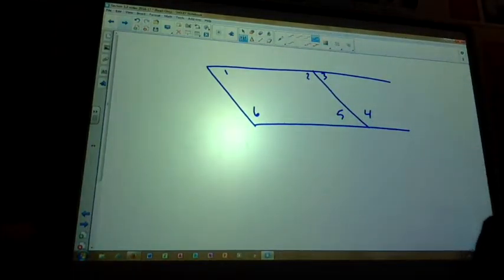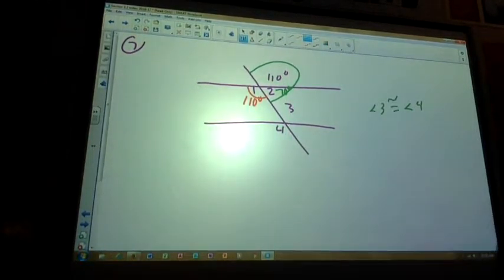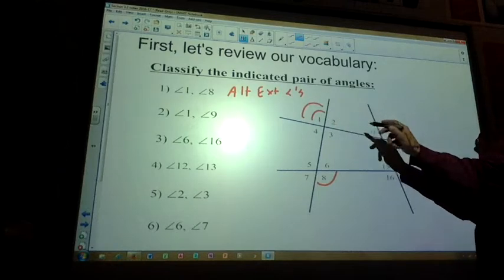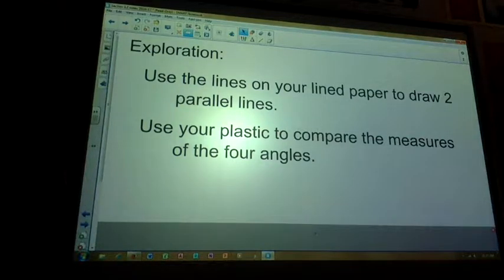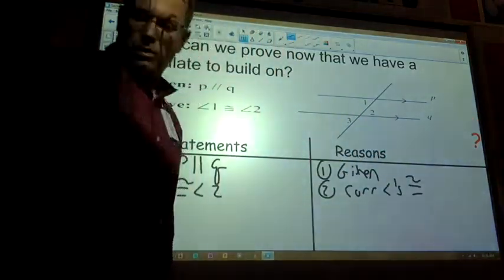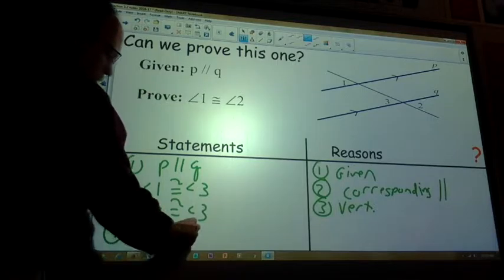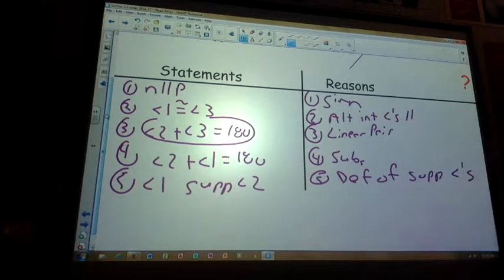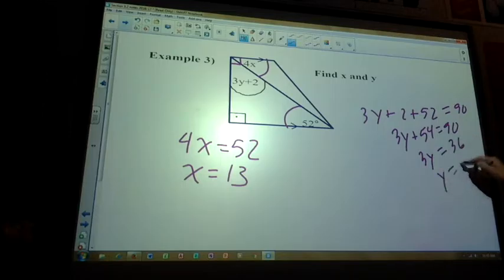CP Accelerated Geometry, October 3, 2016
parallel lines with transversal, proofs, alternate inter/ext, same side int, corresponding angles